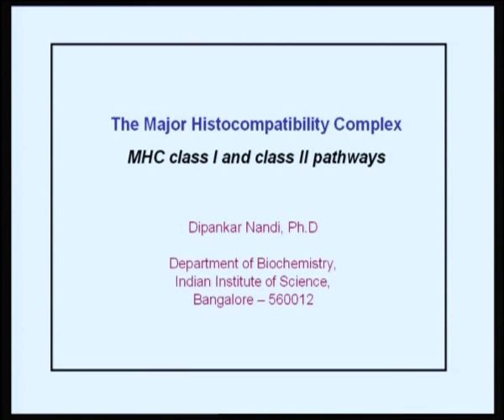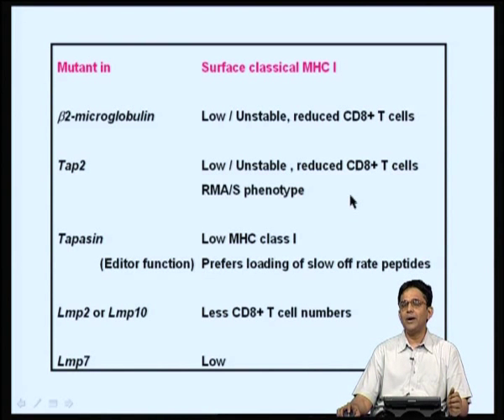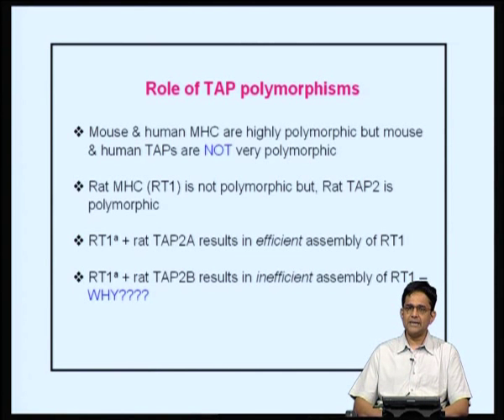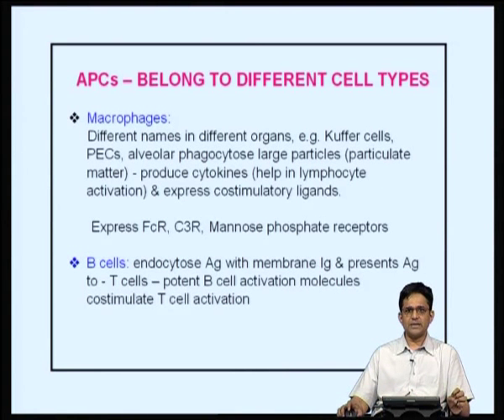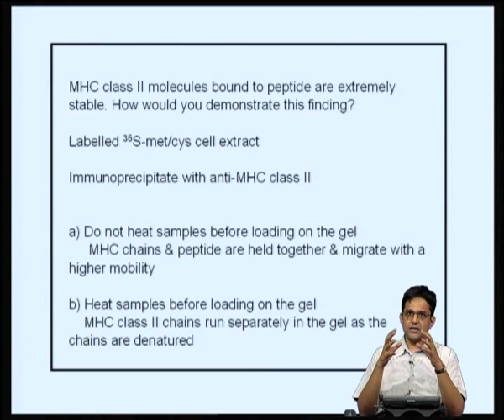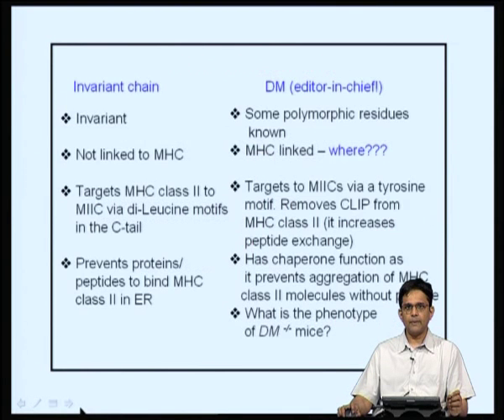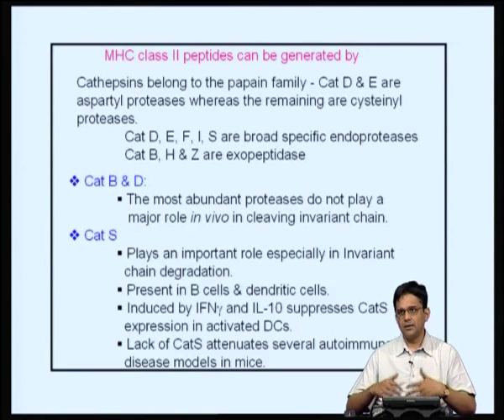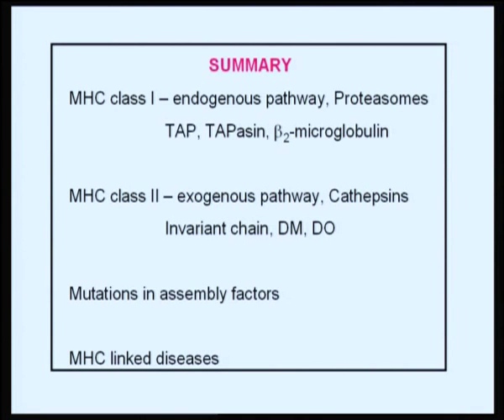Mod-11 Lec-24 The Major Histocompatibility Complex: MHC class II pathway